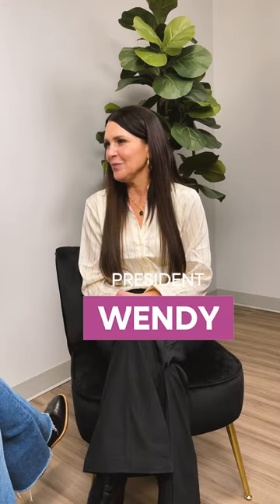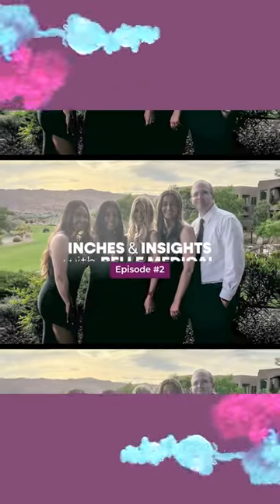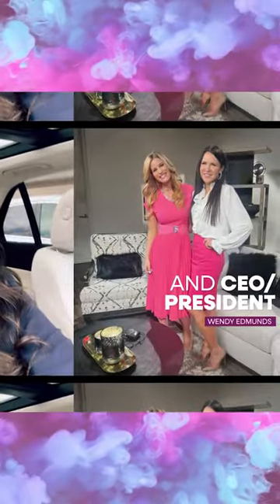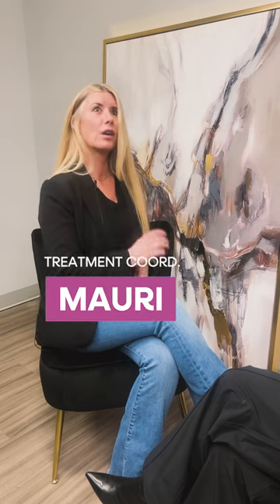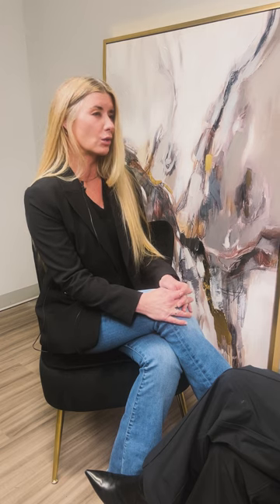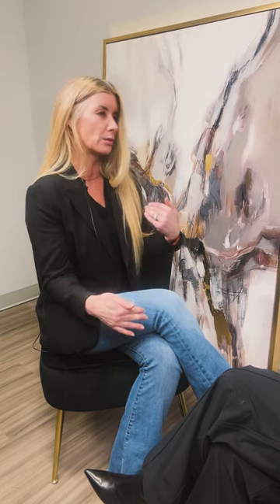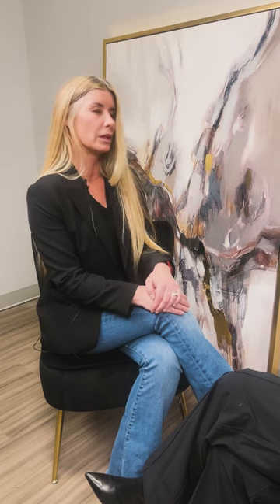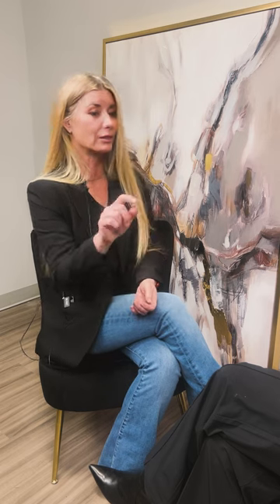Ep. 2 - Mommy Makeover : Inches & Insights with Belle Medical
Episode 2 of Inches & Insights with Belle Medical! This episode features Wendy and Mauri, a Treatment Coordinator at our Draper Clinic. Listen in as they discuss the powerful transformations a Mommy Makeover can have.